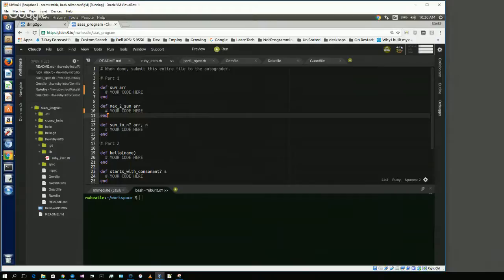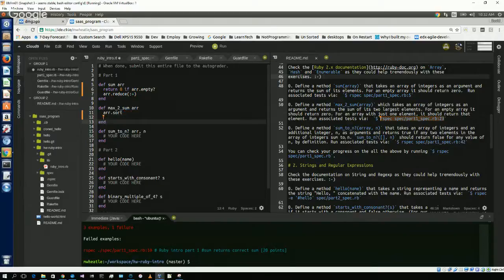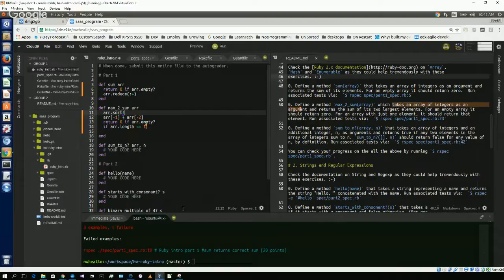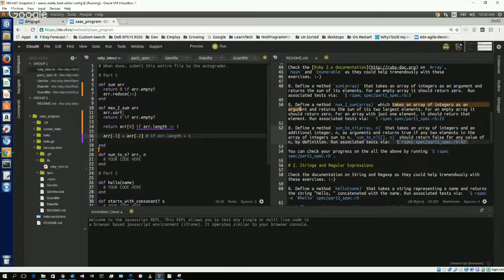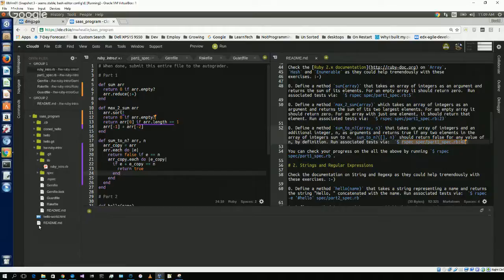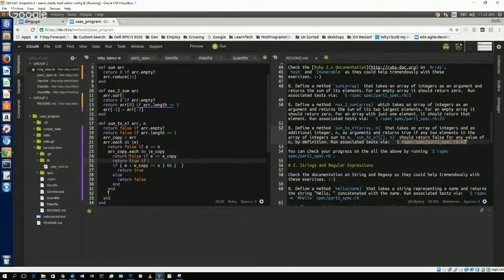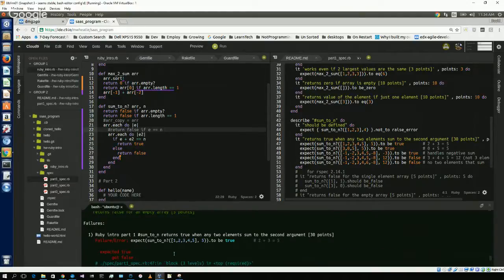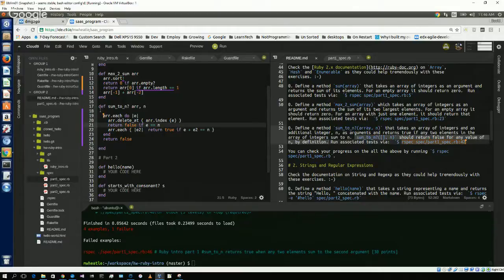Pairing on ADuRoR: Ruby Intro - Sunday, 19th Jun at 01:59pm (UTC)